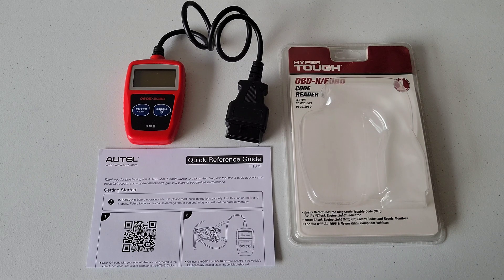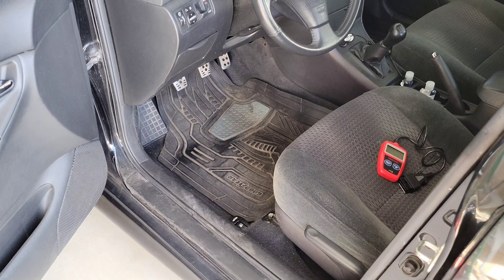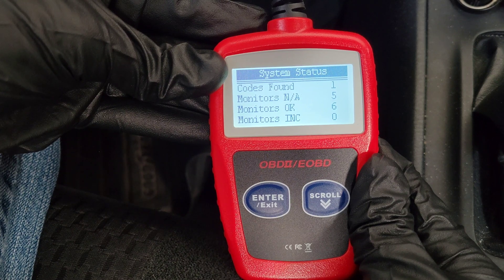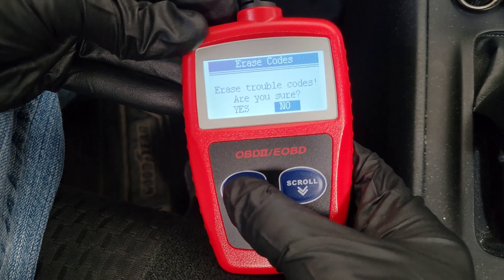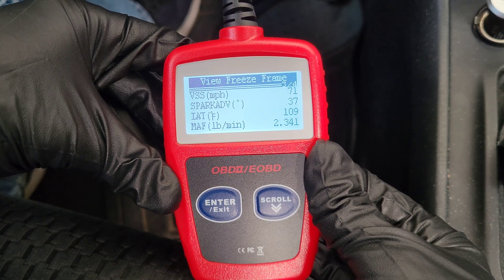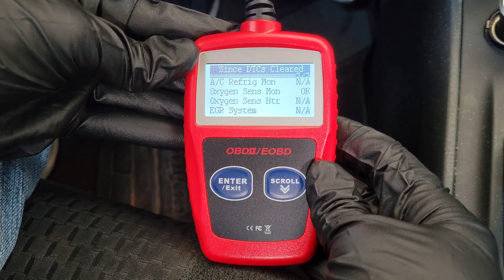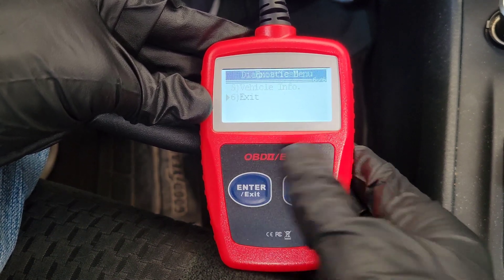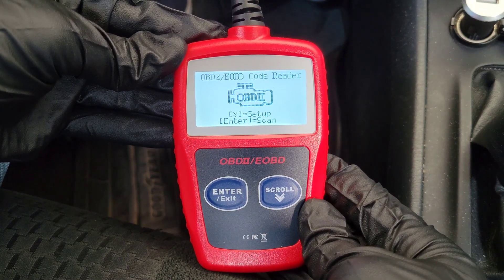Hyper Tough HT309 OBD2 Code Reader - How To Use - Check Engine Light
In this video I show you how to use the Hyper Tough HT309 OBD2 Code Reader.  I take you through all of the features step by step and explain them.  Watch this video if you want to learn how to use the Hyper Tough HT309 OBD2 Code Reader.

Basic Safety Equipment - Safety Glasses On Amazon
Basic Safety Equipment - Nitrile Gloves On Amazon
Basic Safety Equipment - N95 Masks On Amazon